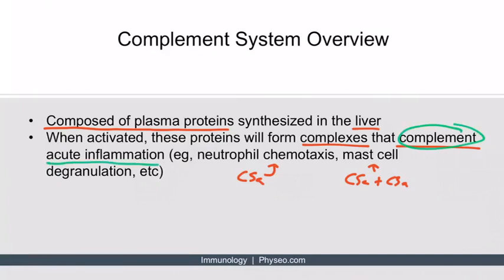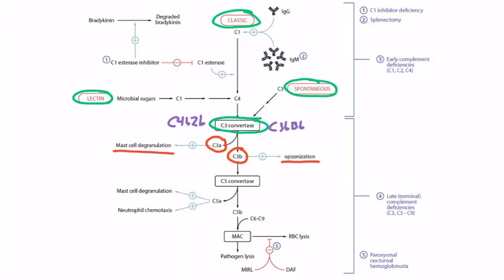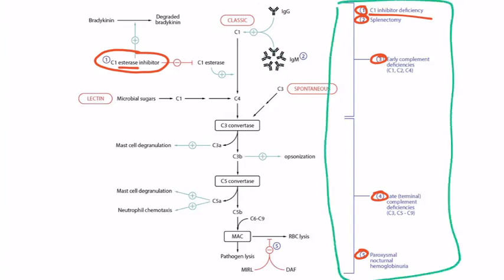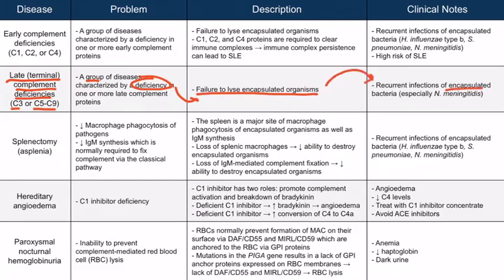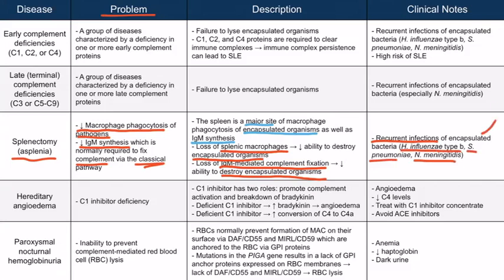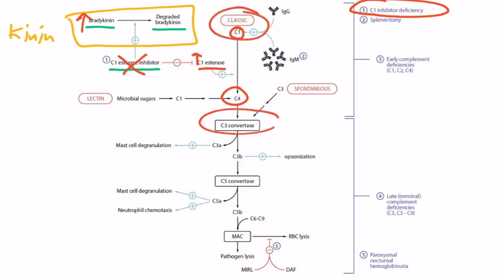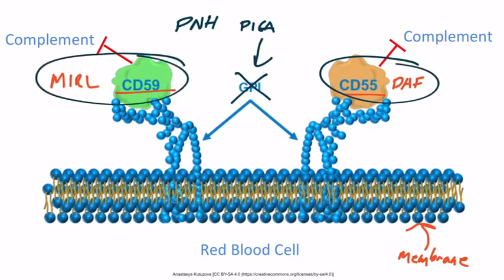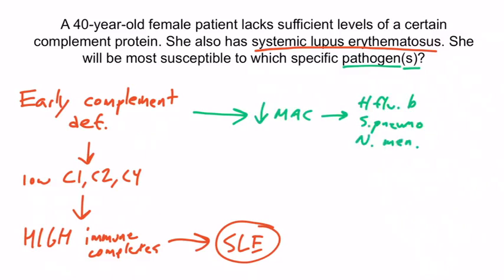الجزء الخامس من سلسلة الشرح المبسط المناعة